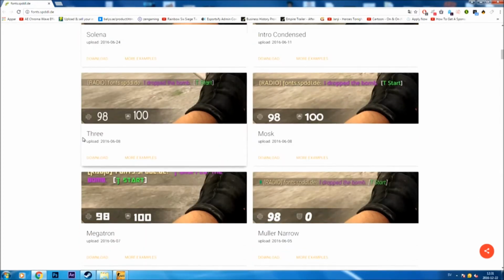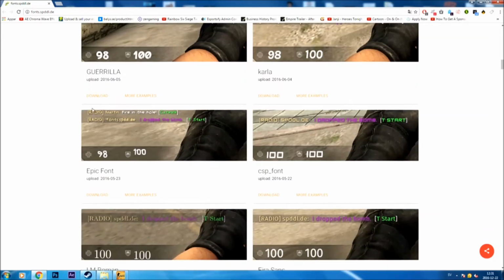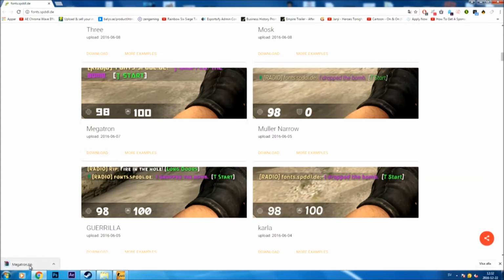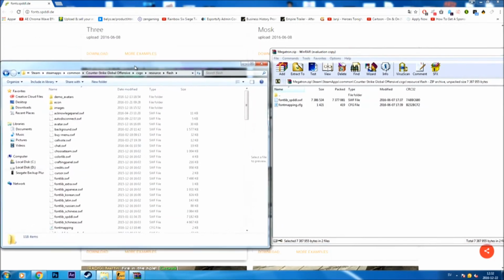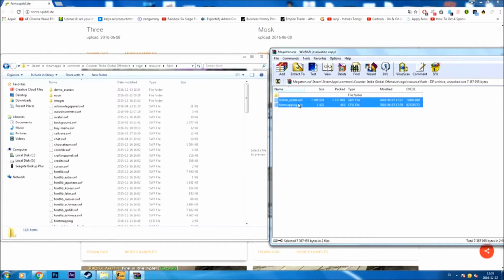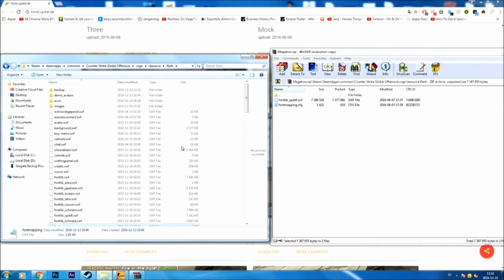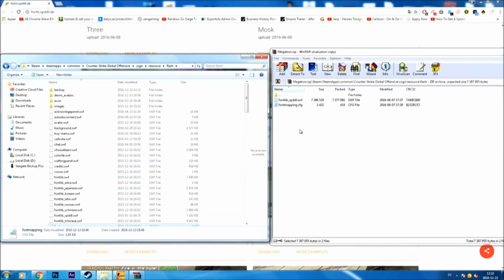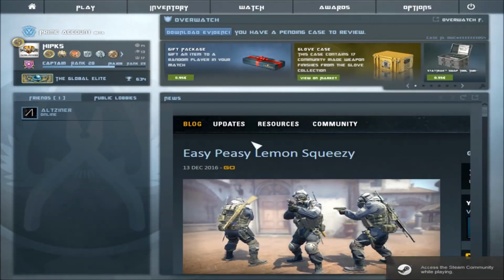CS:GO - How to change your Font - Tutorial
Try your luck and get sick skins at CSGO500!
✧OPEN THIS TO RECEIVE MORE INFORMATION✧
◆Mouse Settings◆
Mouse Sens► 1.84
Mouse Acceleration►  1.16
Mouse Hertz►1000hz
Mouse i use► Mionix Castor
◆ Social Media Links ◆
♚ Buy the same t-shirt as Hipks ♚

 ♣ PC Specs/My Computer Details (Gaming Setup)♣

Keyboard ◇ CM Storm QuickFire Rapid

Mouse ◇ Mionix Castor

Mousepad ◇ Mionix Alioth

Monitor ◇ ASUS 24" VG248QE 144Hz

Graphic card ◇ GTX 690

RAM-Memories ◇ Corsair Dominator 16GB

Motherboard ◇ MSI Z77 MPower

☟ Recording Videos/Gameplay With ☟

☛ Open Broadcaster (OBS) (Free To Use) ☚

☛ Nvidea ShadowPlay  (Free To Use) ☚

☛ Avermedia Livegamer HD-Capture Card ☚

☟ Audio Recording Software ☟